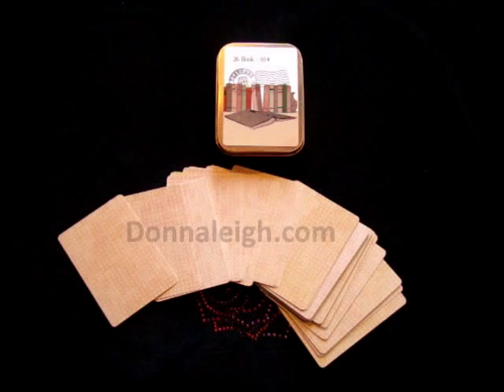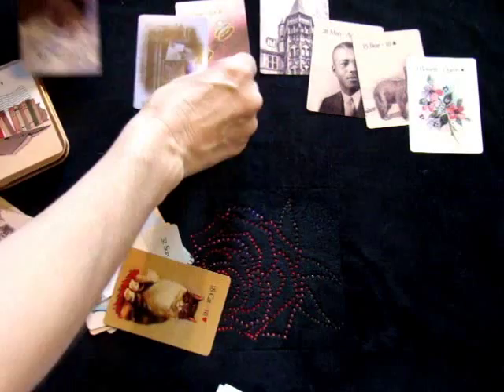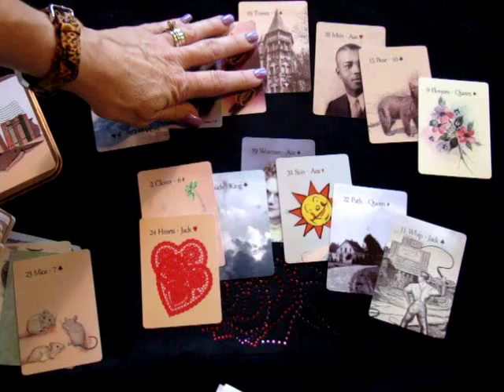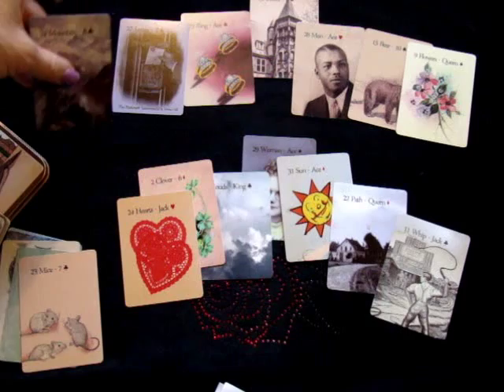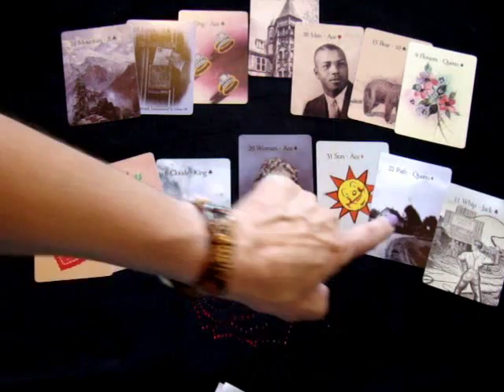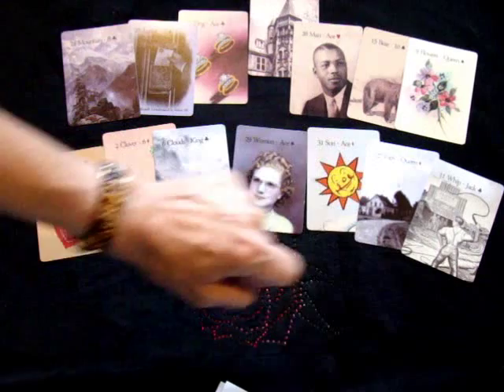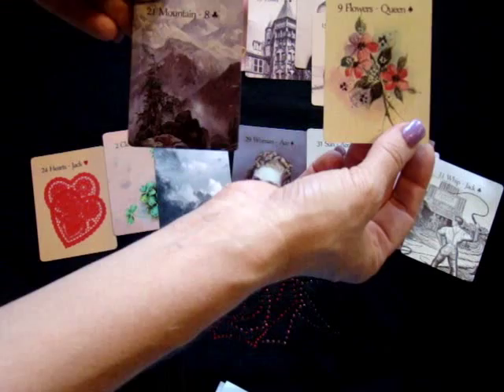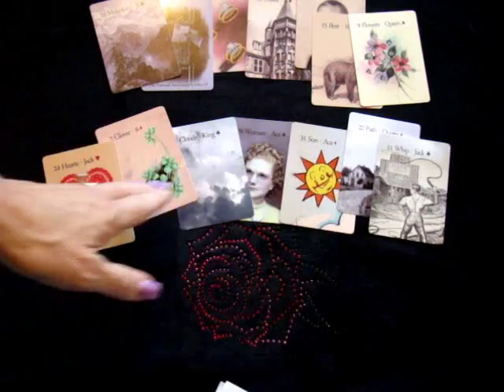Lenormand Line Reading: Job Prospects (Intermediate)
This is a sample reading on whether the querent will receive enough work in the upcoming year to sustain her. This is a tutorial for an Intermediate Level reading .